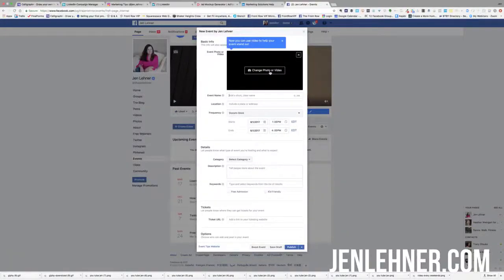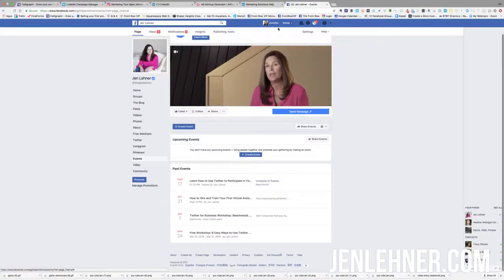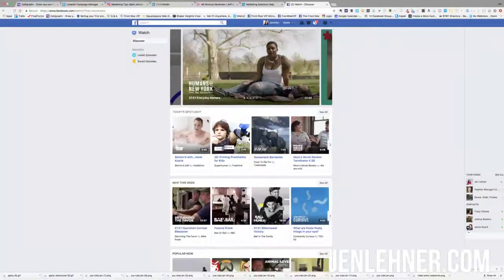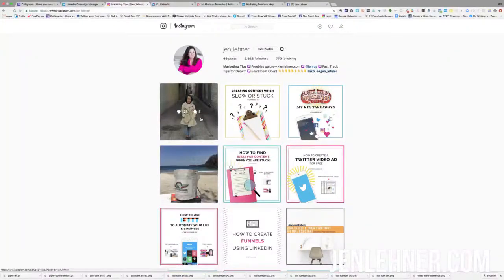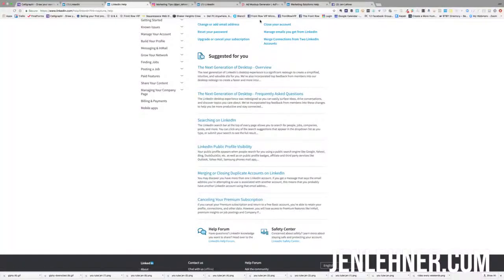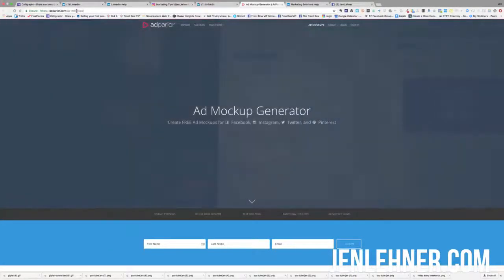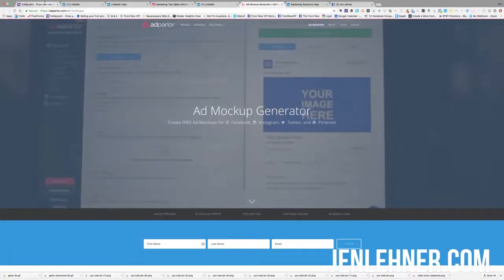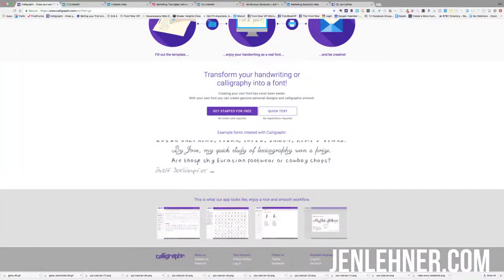Social Media Updates Sept 1, 2017